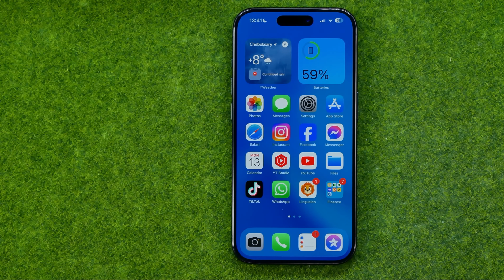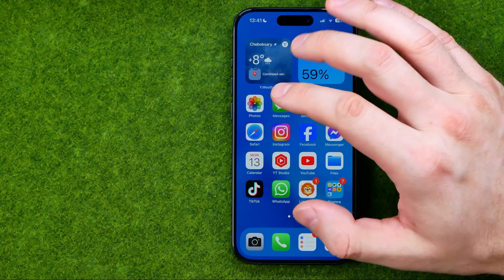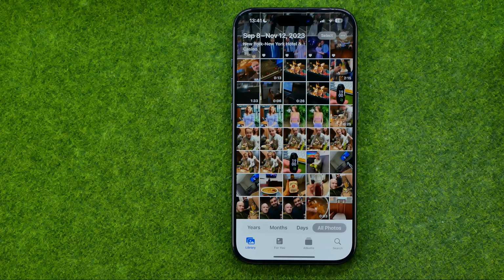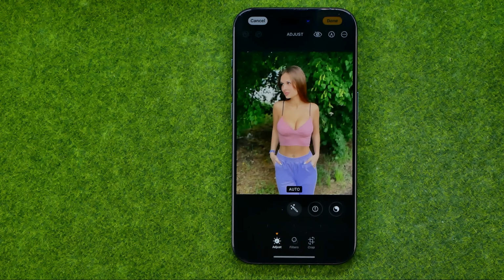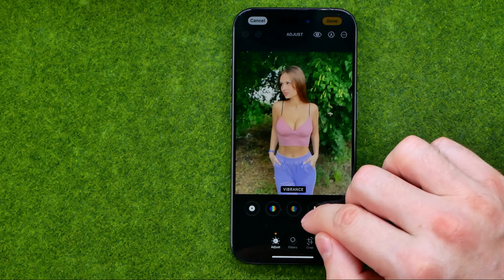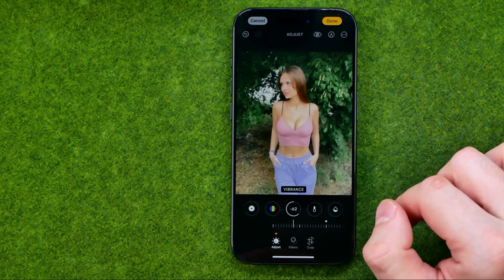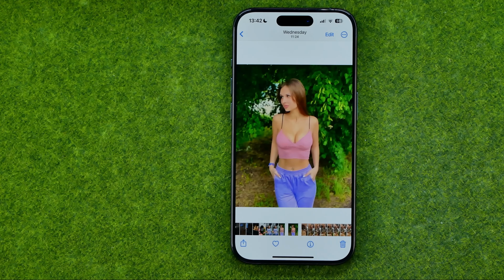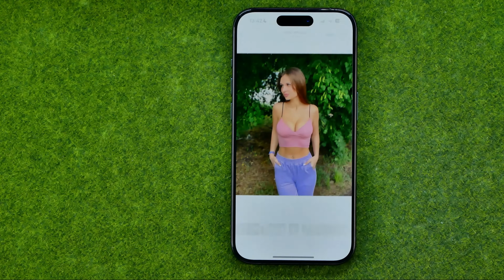How to Increase or Reduce Vibrance on a Photo on iPhone 15 Pro - Full Guide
Here's how to increase or reduce vibrance on a photo on iphone 15 pro